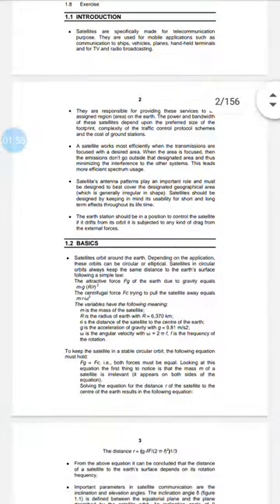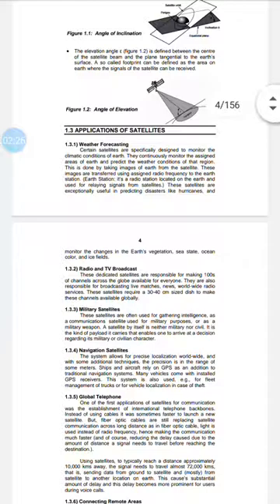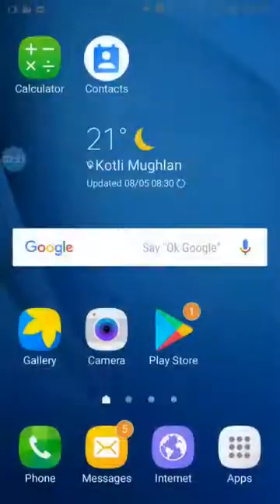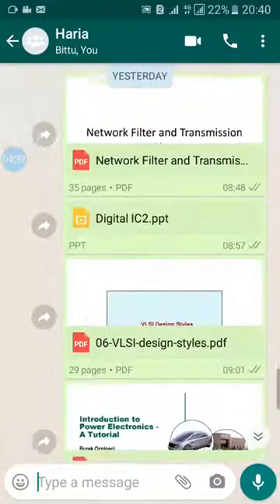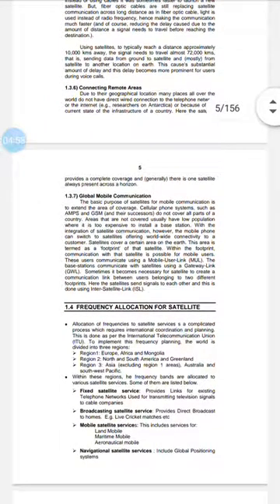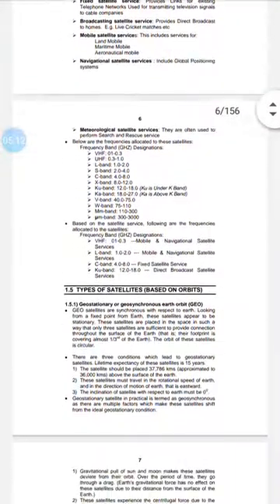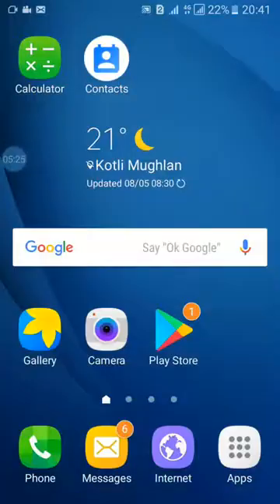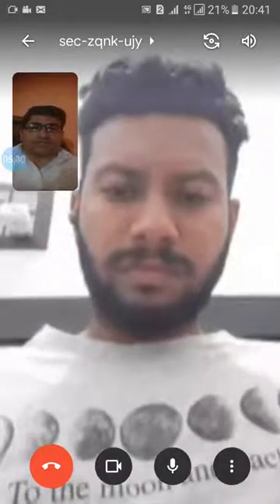Satellite communication basics B Tech 6th semester ECE Branch 1